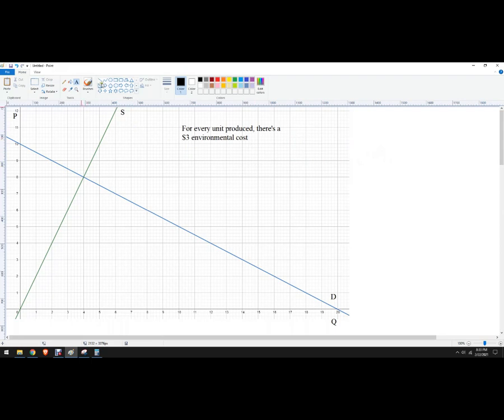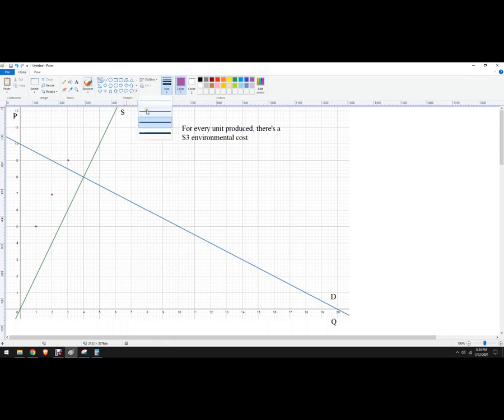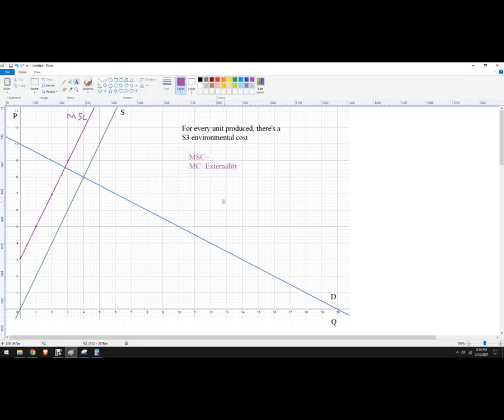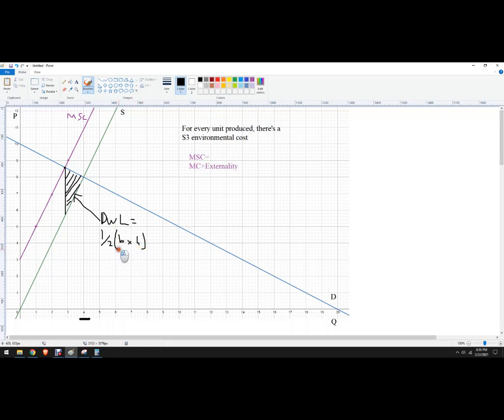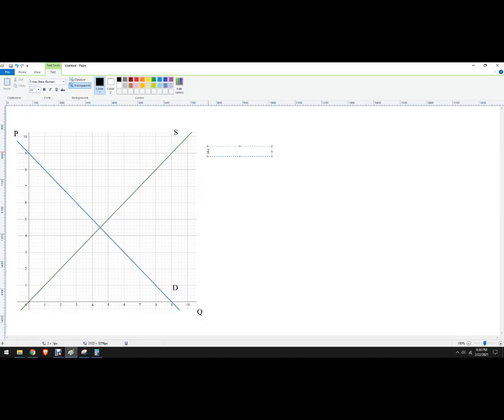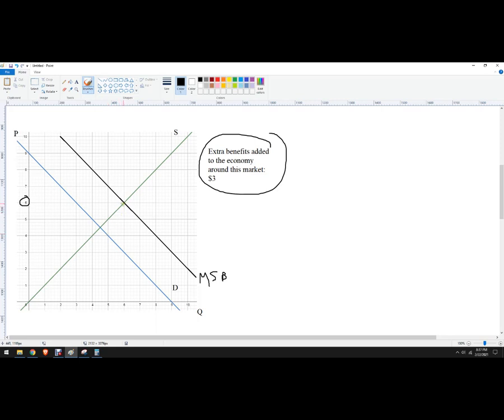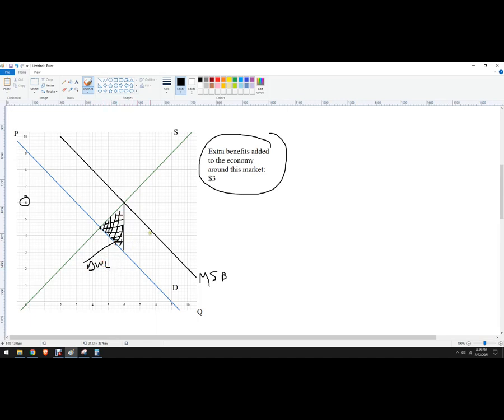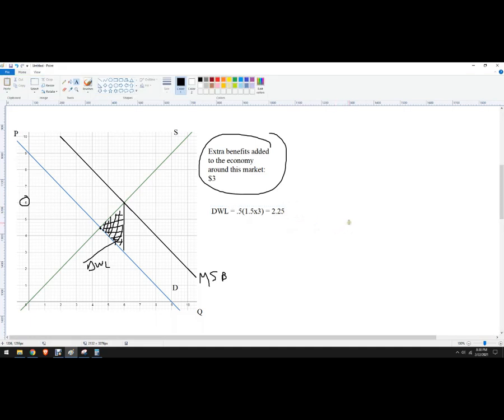Externality Graphical Examples